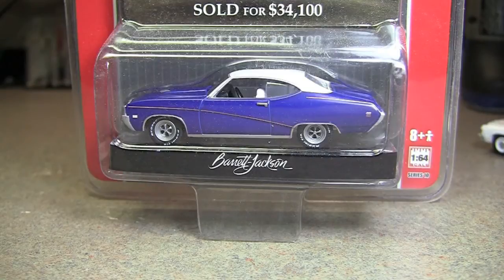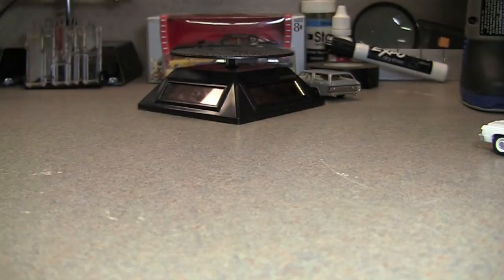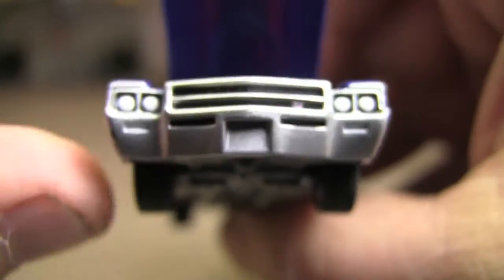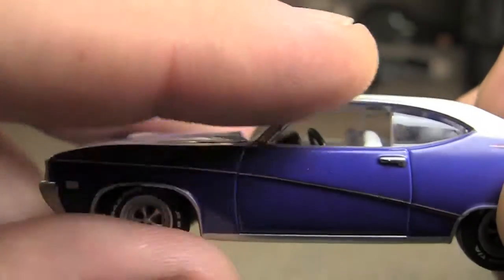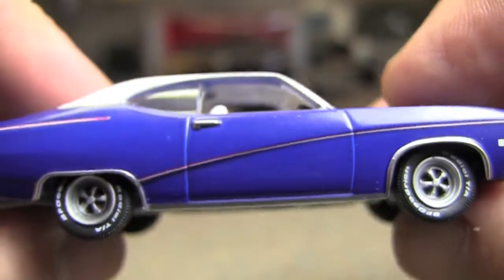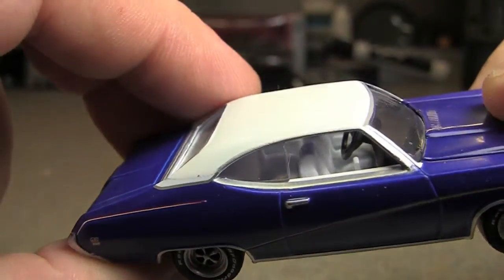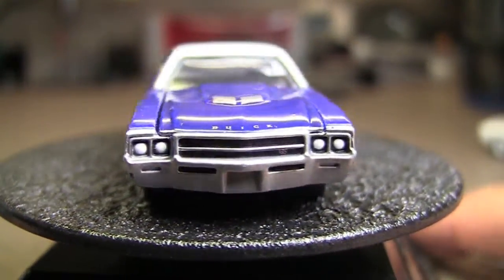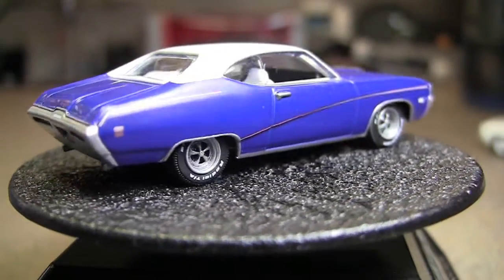GreenLight 1969 Buick GS 350 : Another Sweet Casting!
It's going to be a GreenLight kinda day! Here we look a nice Buick!